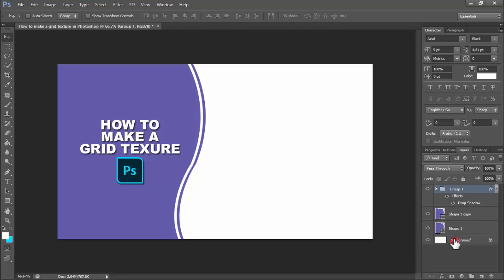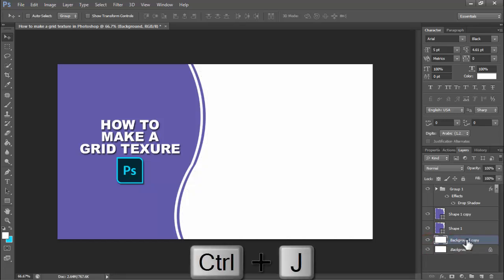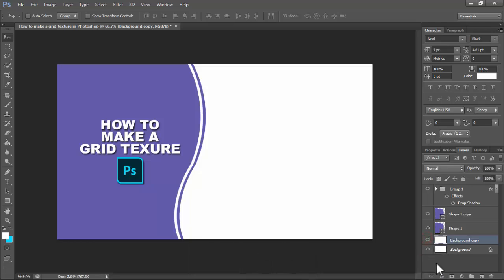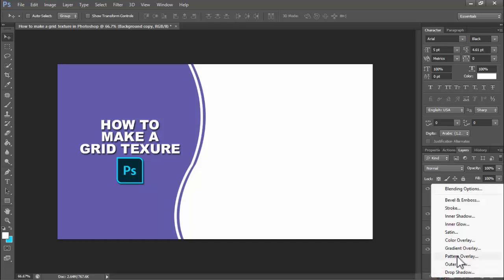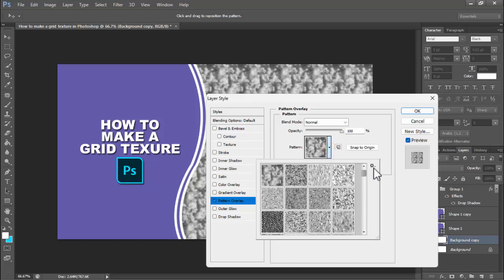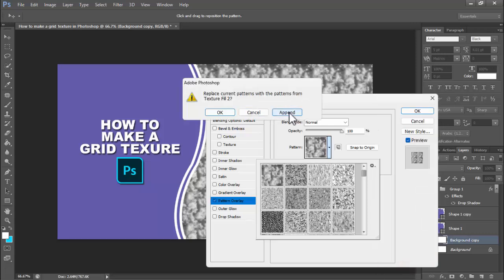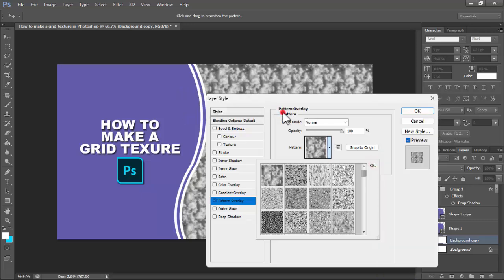How to make a grid texture in Photoshop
In this video : How to make a grid texture in Photoshop